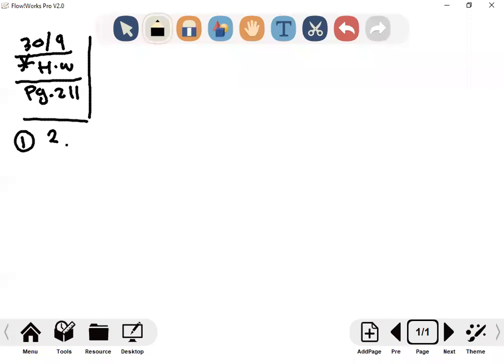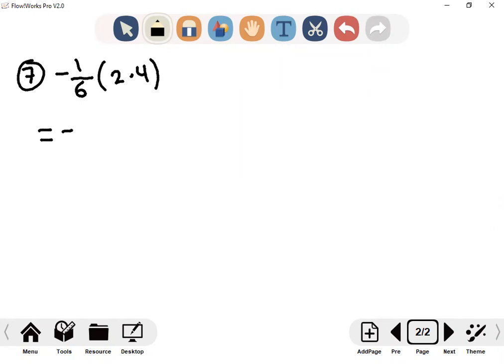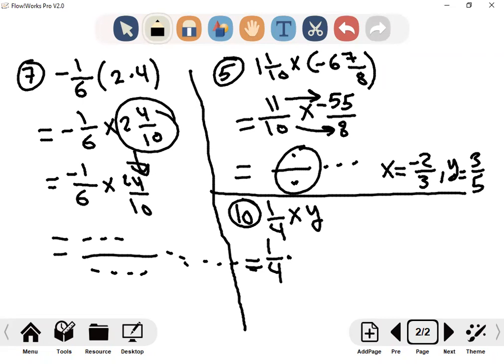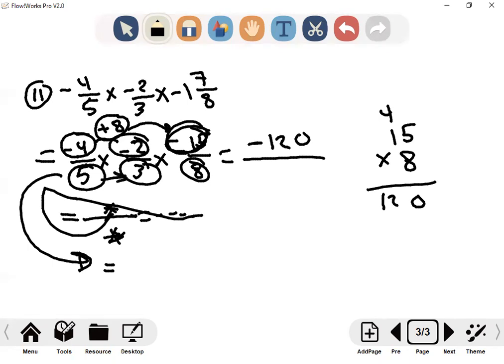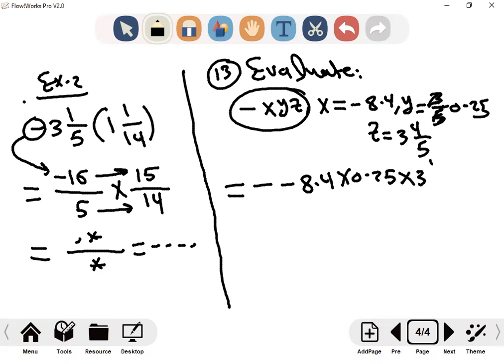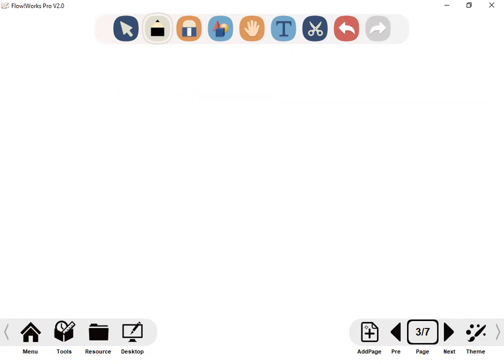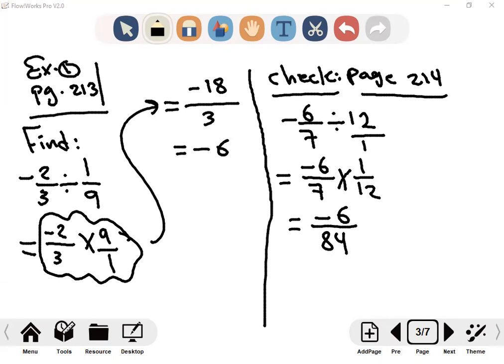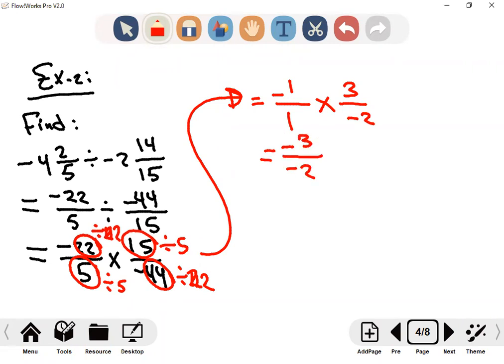divide rational numbers 7d